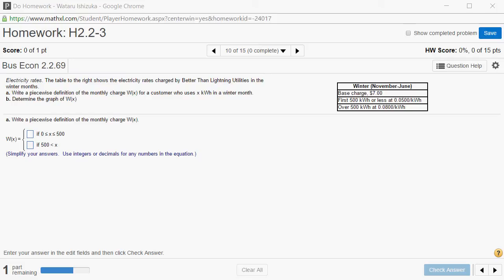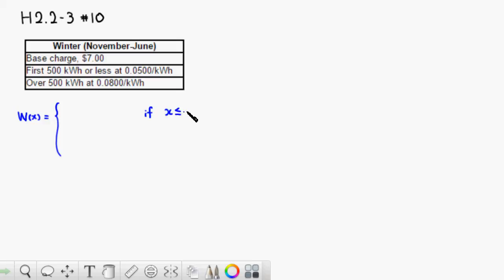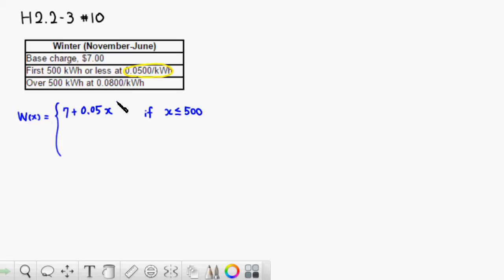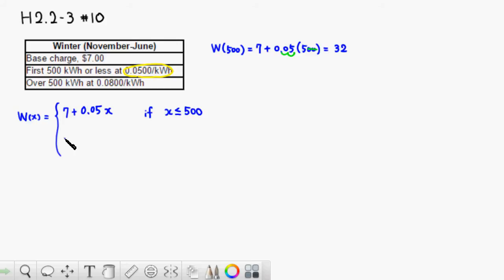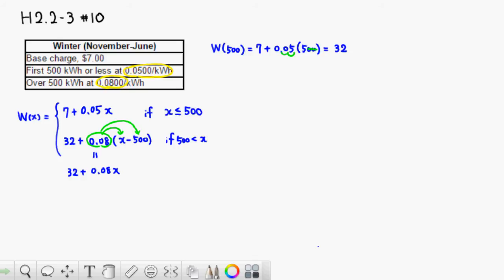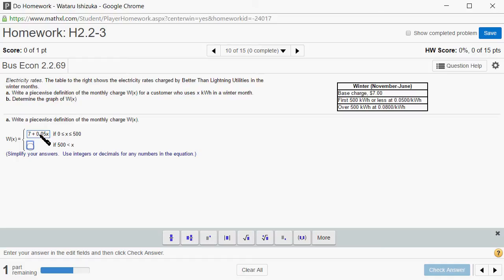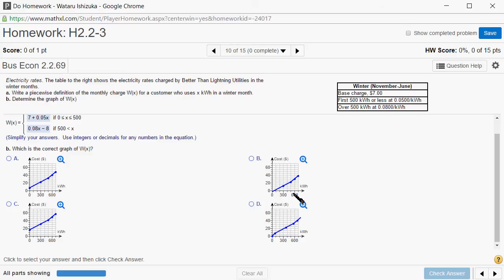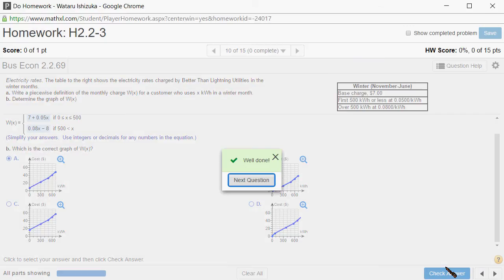MTH 107 H2.2-3 #10 (Fall 2016)